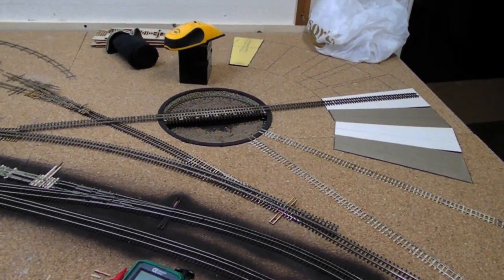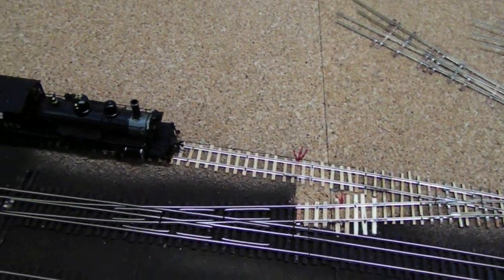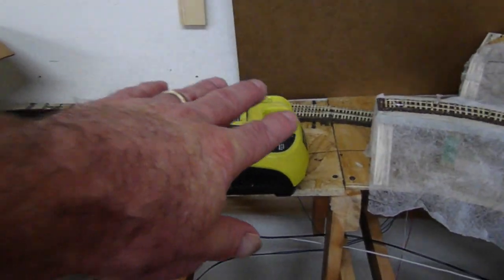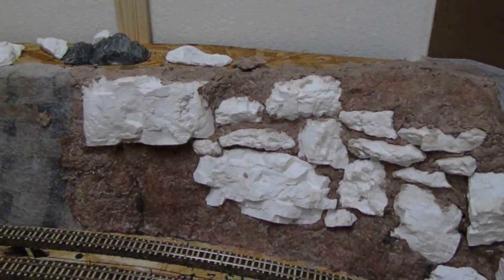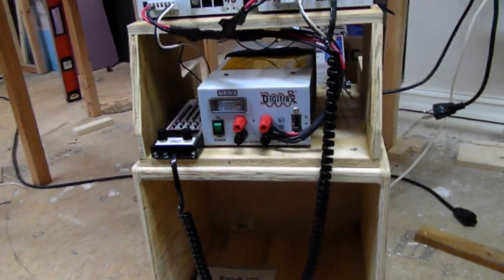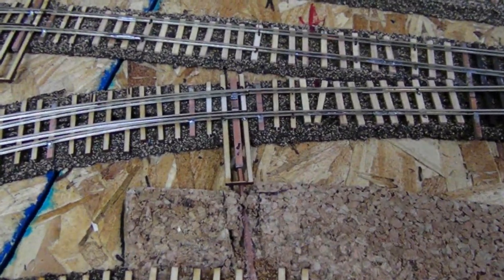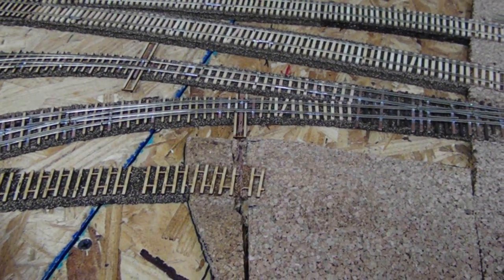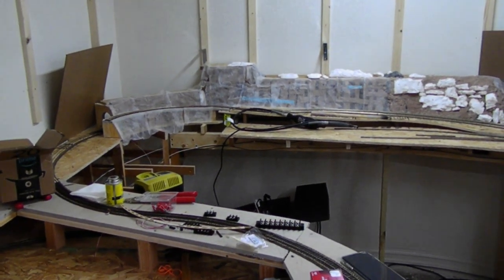CV&TJ RR Update #11 1/30/20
A short update to the Cowboy Valley and Timberline Jct. RR layout.
I answer all questions and comments!